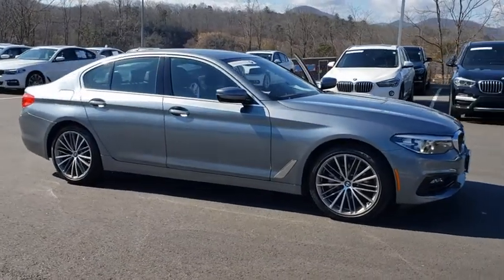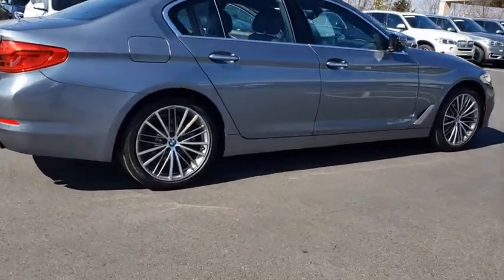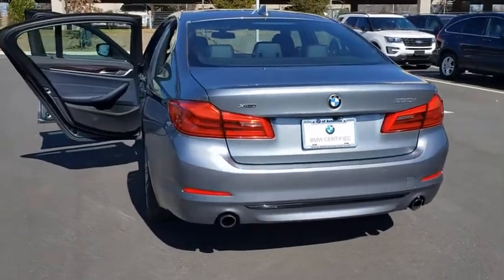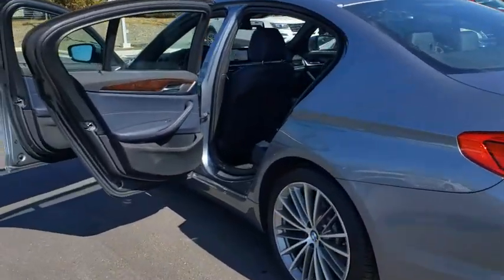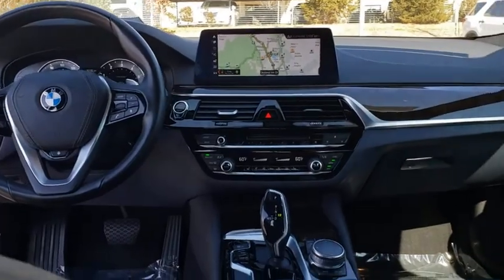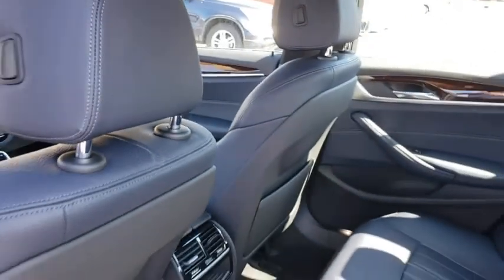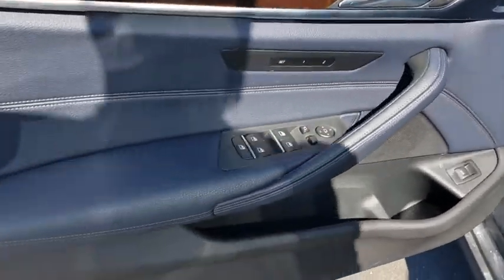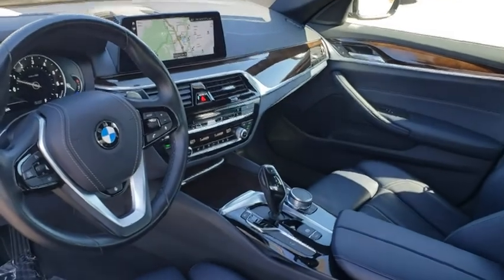2018 BMW 5 Series Fletcher, Hendersonville, Waynesville, Marion, Asheville, NC D2359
Bluestone Metallic Used 2018 BMW 5 Series available in Asheville, North Carolina at BMW of Asheville. Servicing the Fletcher, Hendersonville, Waynesville, Marion, NC area.
2018 BMW 5 Series 530i xDrive - Stock#: D2359 - VIN#: WBAJA7C57JWA72359

CARFAX 1-Owner, BMW Certified, LOW MILES - 18,291! FUEL EFFICIENT 33 MPG Hwy/23 MPG City! Heated Seats, Nav System, Moonroof, Back-Up Camera, All Wheel Drive, Turbo Charged Engine, WHEELS: 19 X 8 V-SPOKE (STYLE 635), PREMIUM PACKAGEWHY BUY FROM USAt our new and used car dealership in North Carolina, you will find a staff that is committed to providing you with excellent customer service and a friendly atmosphere. Whether you need car parts, affordable auto service, or vehicle financing, we're the right dealership to help you achieve your needs.PURCHASE WITH CONFIDENCEAdditional plans are available to extend coverage, if desired, Every vehicle is thoroughly inspected and reconditioned by BMW-Certified technicians, 1-Year/Unlimited Miles plus balance of original new vehicle limited warranty (4-Year/50,000-miles), Roadside Assistance includes jump starts, tire changes, lock out service, and fuel/fluid delivery, 24/7 Roadside Assistance (even if someone else is driving your vehicle), Trip interruption benefits are included, Service loaner and/or alternate transport are included for the duration of your protection planOPTION PACKAGESPREMIUM PACKAGE Comfort Access Keyless Entry, SiriusXM Satellite Radio, Power Tailgate, Gesture Control, Park Distance Control, Heated Front Seats, WHEELS: 19 X 8 V-SPOKE (STYLE 635) Tires: 245/40R19 AS Run-Flat, APPLE CARPLAY COMPATIBILITY, HEATED STEERING WHEEL.EXPERTS CONCLUDEIf you want a midsize-luxury sedan with all the expected premium trappings, loads of technology and an edge for drivers who favor sporty driving dynamics, the 2018 BMW 5 Series remains the one to beat. -KBB.com.Fuel economy calculations based on original manufacturer data for trim engine configuration.